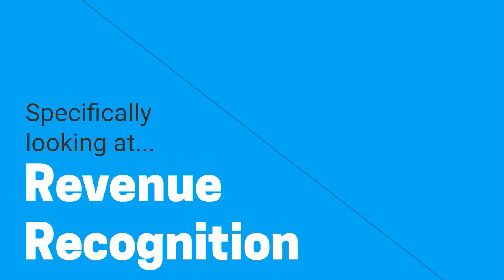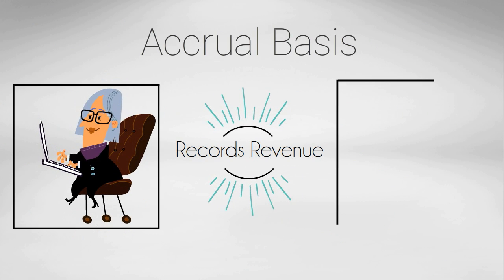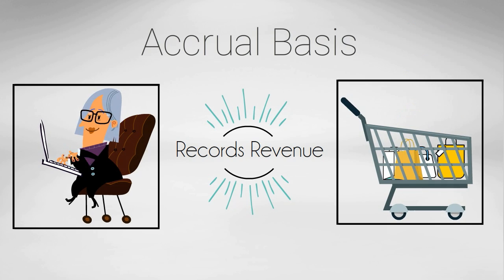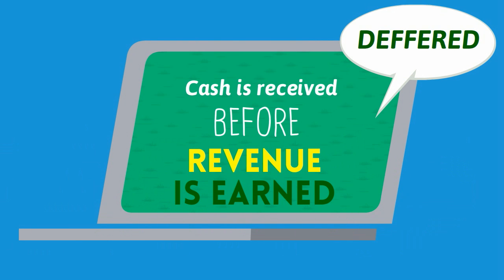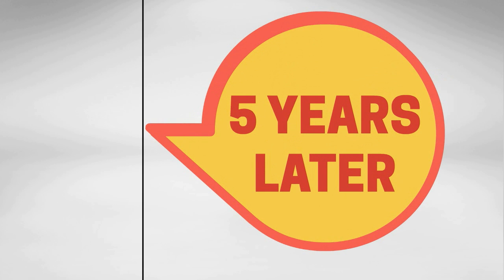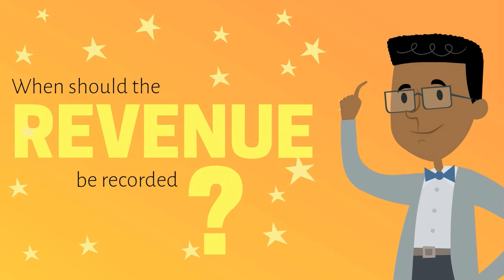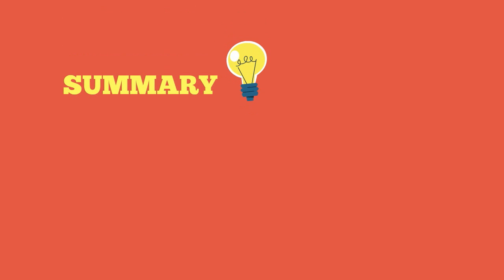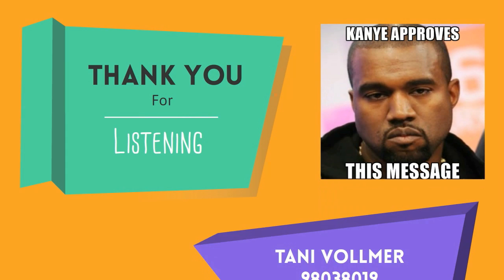Revenue Recognition Screencast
Tani Vollmer - 98038019
Screencast - 2016
Looking at the Accounting Principles... specifically Revenue Recognition